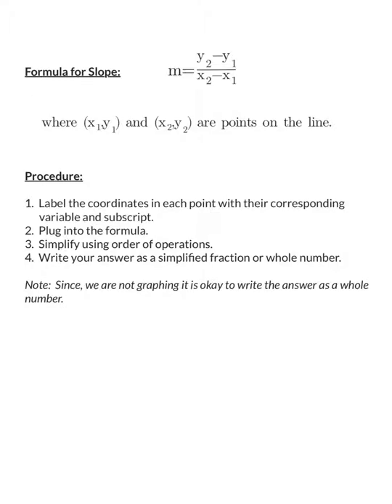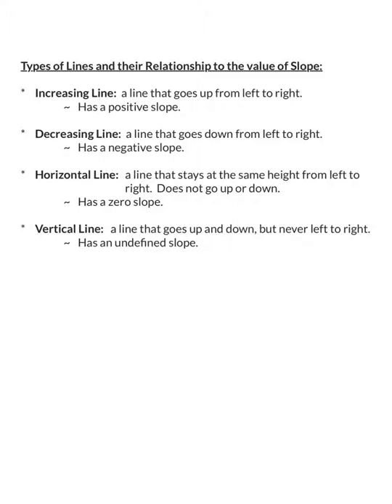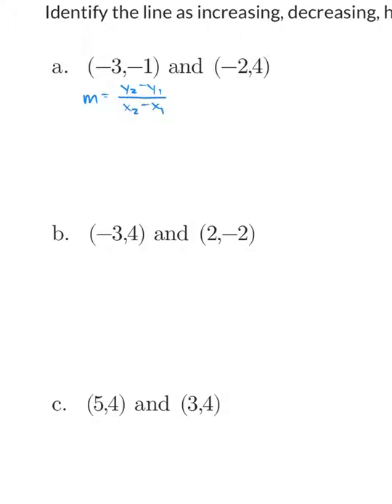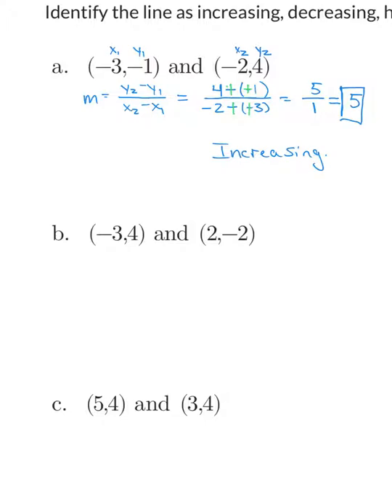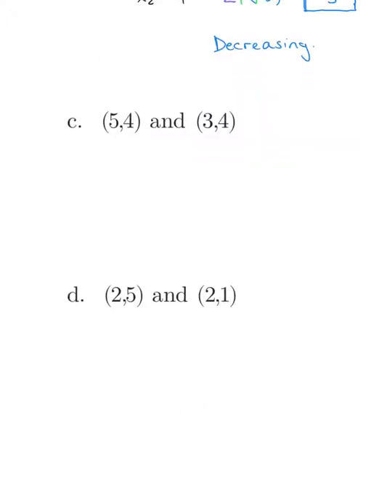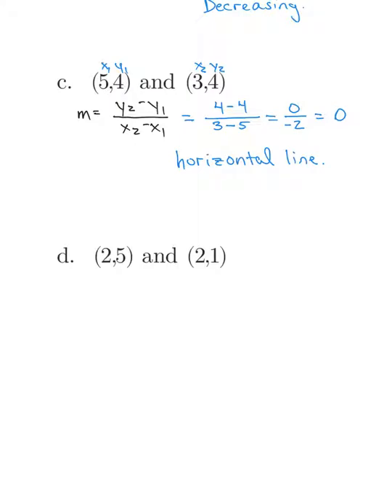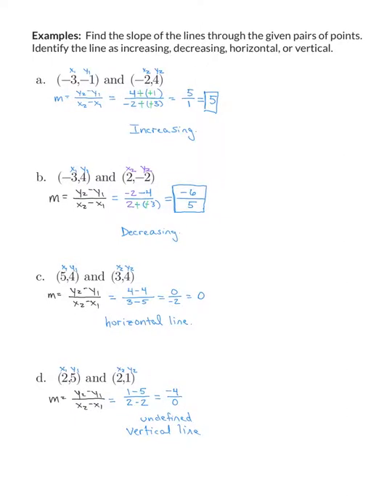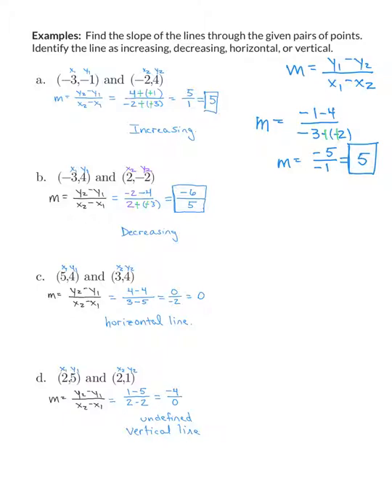Notes C.4 Part 1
Examining Slope